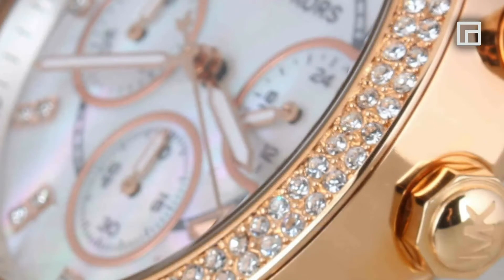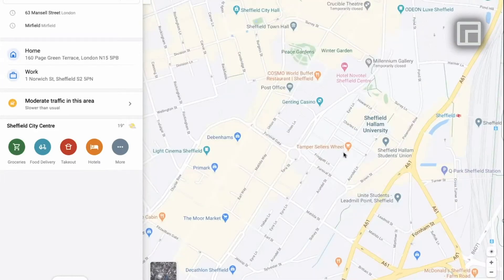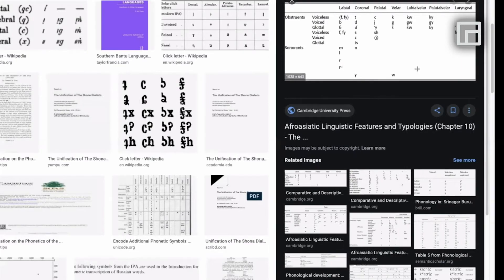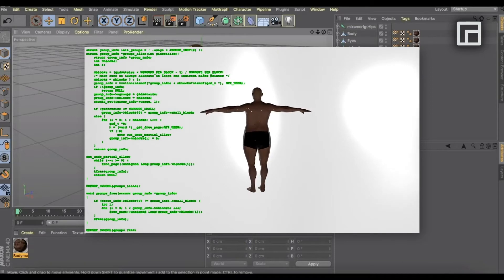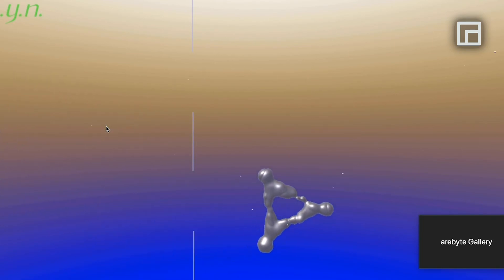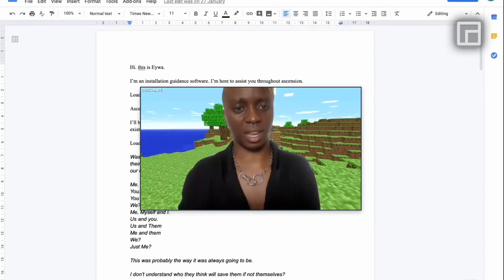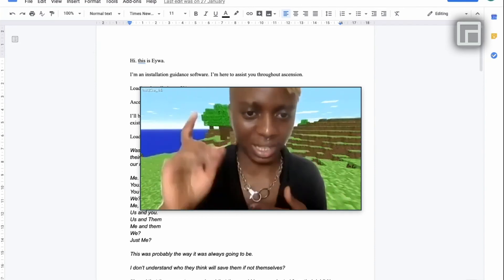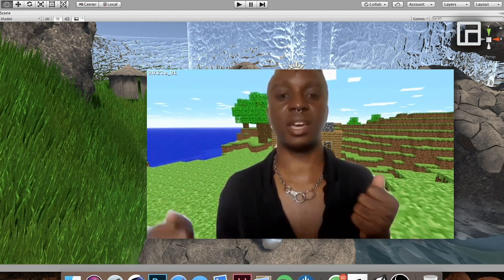POWERPLAY Desktop Tour #2 with Kumbirai Makumbe